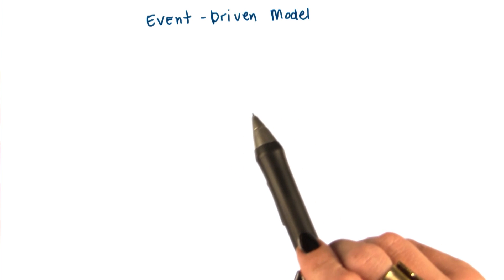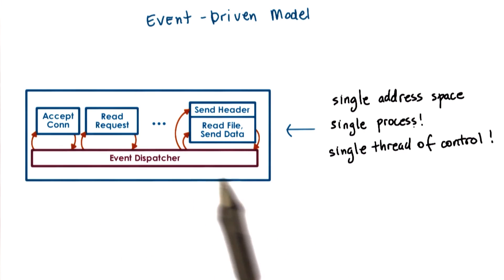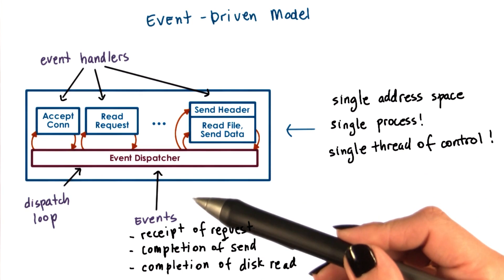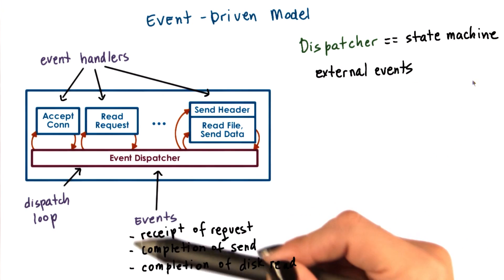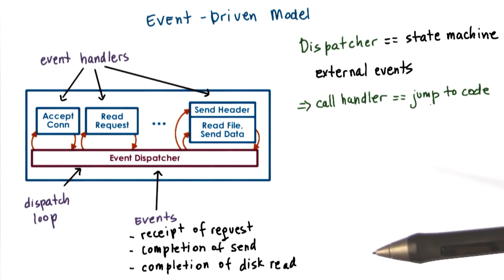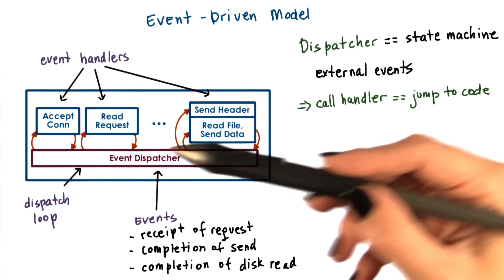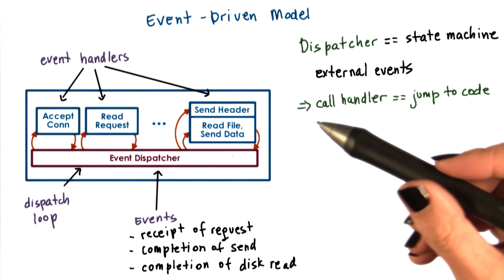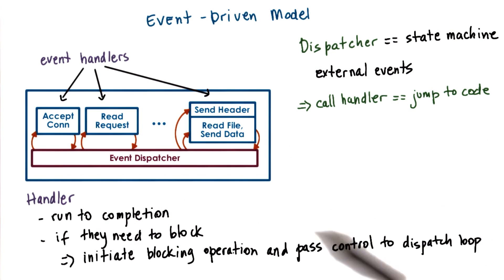Event Driven Model